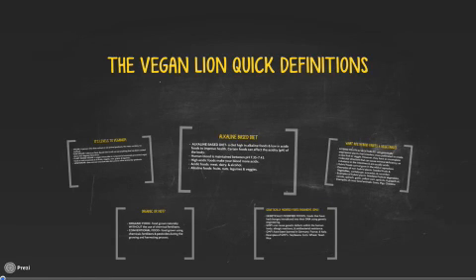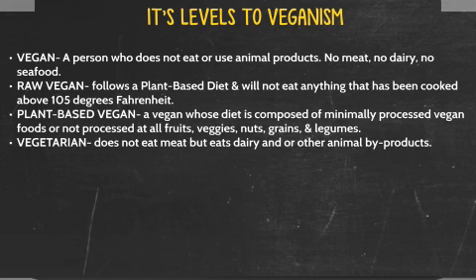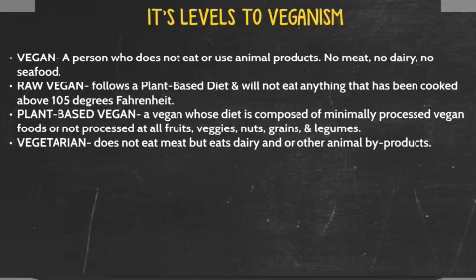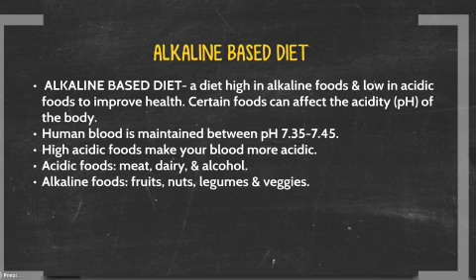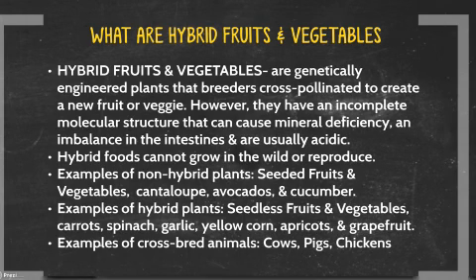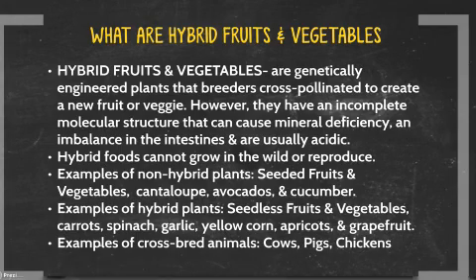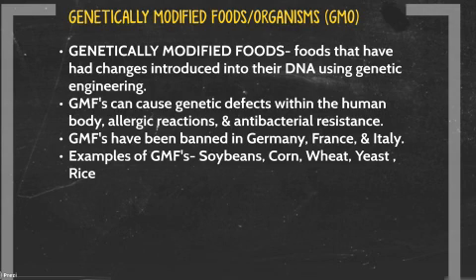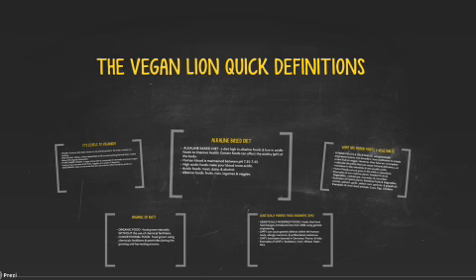The Vegan Lion Quick Definitions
Vegan/ Food Definitions Made easy!